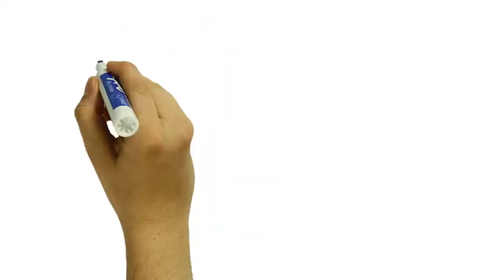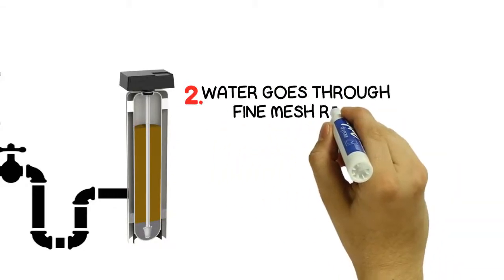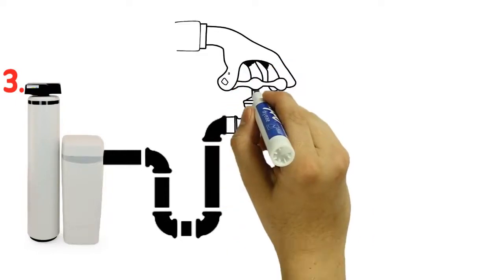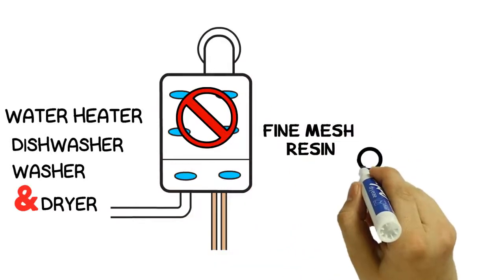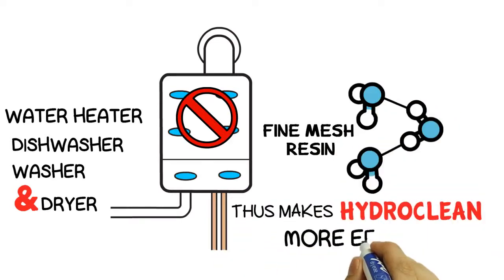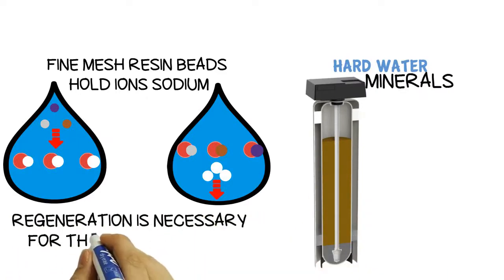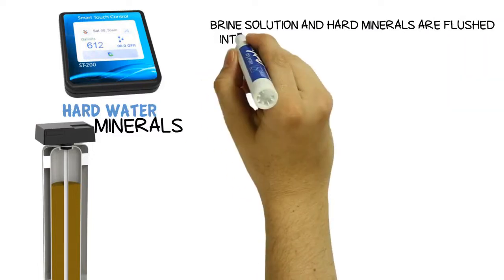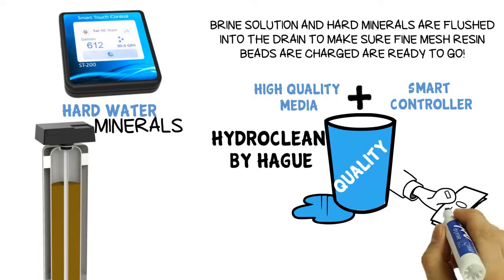How water softener works - Animated Video In 2020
This video tells that how water softeners works. This is a short video about the inner process of softening hard water. Hope you guys will like it.
To get a more details about water softeners read an article below.